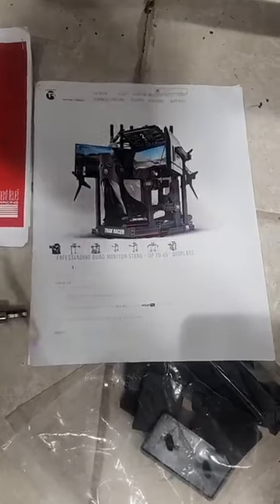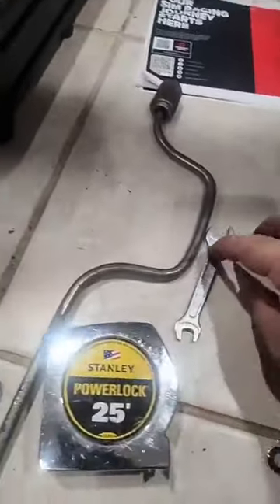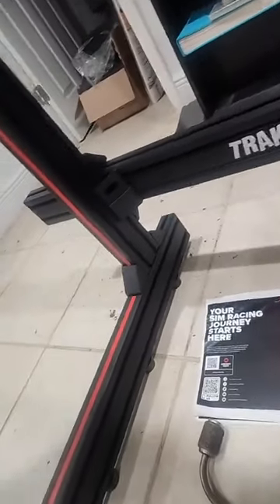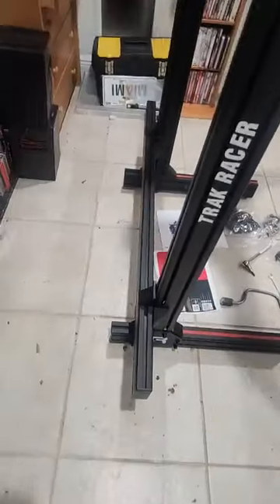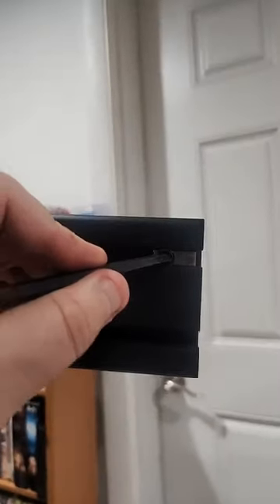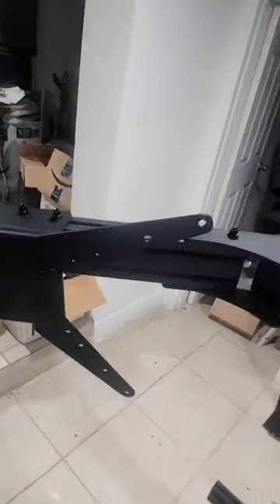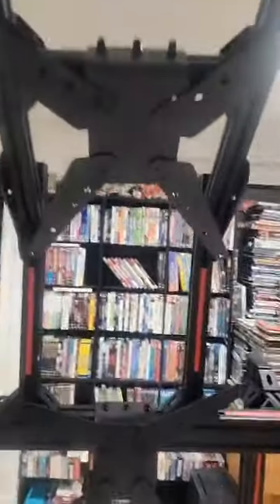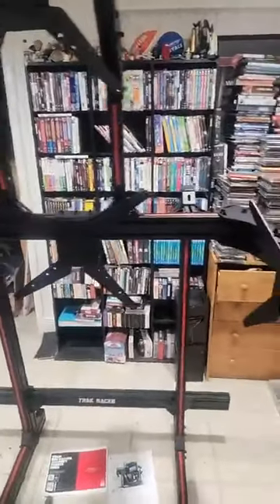Trak Racer Review Assembly and Tips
This is the Trak Racer Review Assembly and Tips. I have 4 monitors and there is not enough room on my desk for a quad monitor setup. I shopped around on line to find the best product at a reasonable price and found the Trak Racer company out of Austin, Texas. It has taken me a while to find the time to dedicate to build this 4 monitor setup. I have to say that I am pretty happy with the product. In the video I go over what I think of the over all set up, what I'd like to see deferent and to show off my version of the setup that I built. This is really designed to go along with the gaming chair. Mine will sit behind a desk. I also have a few tricks that I found very useful in building this. Right out of the box, I wished they had provided an Allen wrench as well as a printed guide. It took me several hours taking my time to build this right because I like the monitors that I have. The company worked with me on my version of the project. Typically the Trak racer main part sits a little lower and shifts the center of gravity. My channel is all about helping you do stuff and things and this product is available in 1 3 and 4 monitor configurations. If you have any questions please comment.